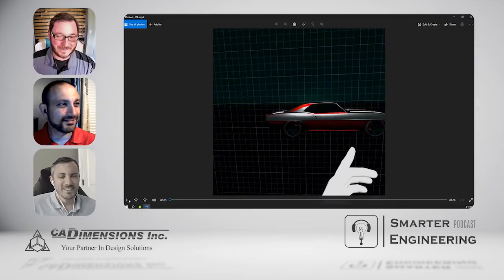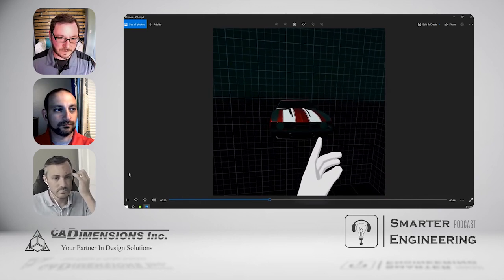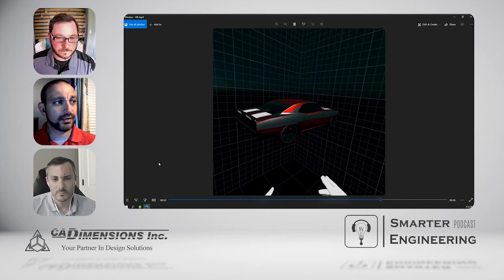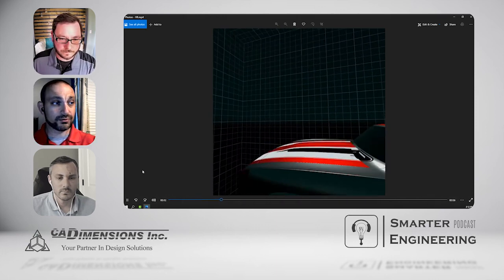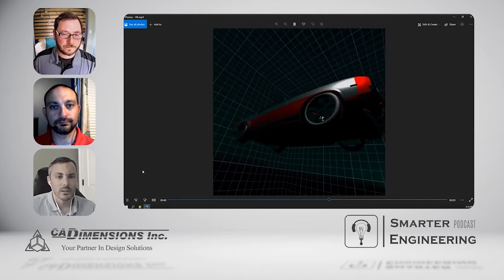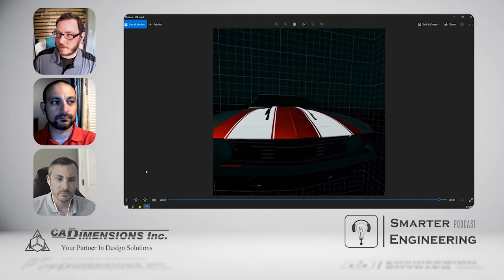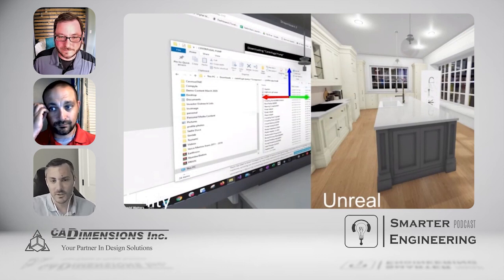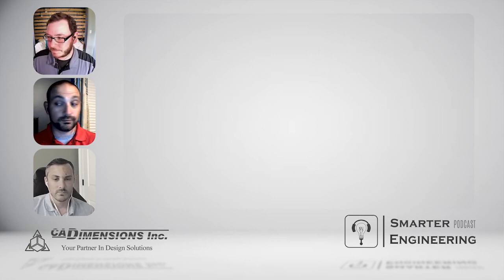Smarter Engineering Podcast - A Virtual World: Is It Ready For SOLIDWORKS Users?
Is this the real life? Is this just fantasy? They’re back from last-time. And talking reality.

We’re sorry we made you read that.

In this episode, the guys look into virtual reality (VR), augmented reality (AR) and extended reality (XR)! Is it a pipe dream, a fad, or a useful tool for technical communication? Tune in to find out if this is a tool you should have in your repertoire.